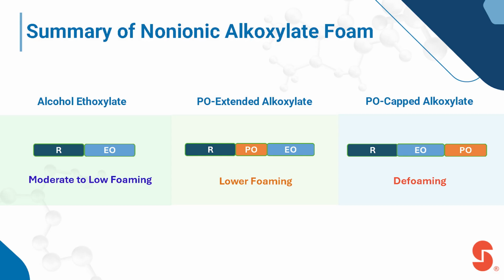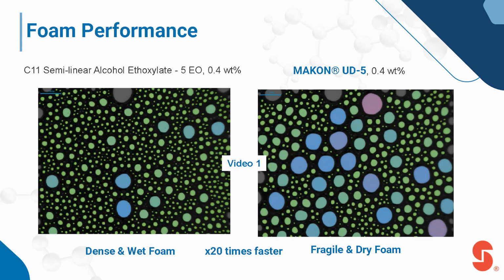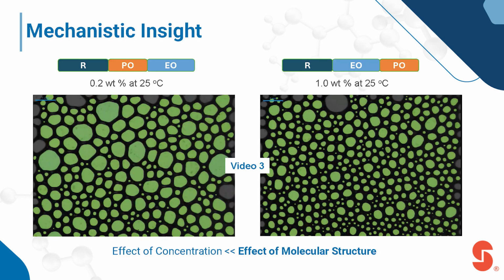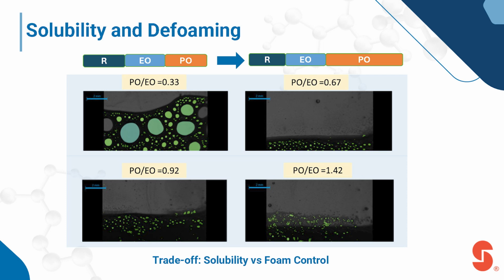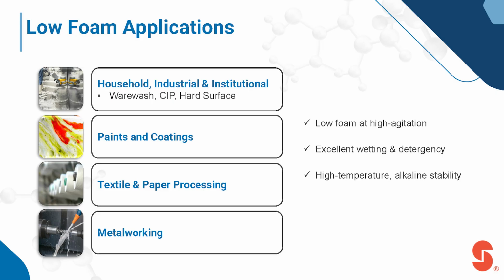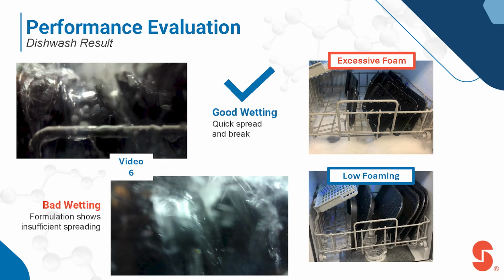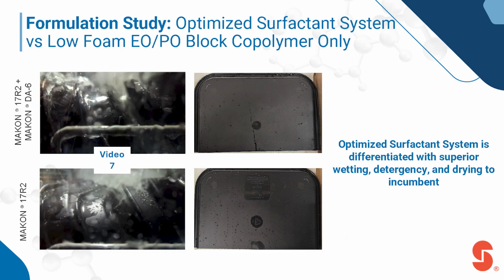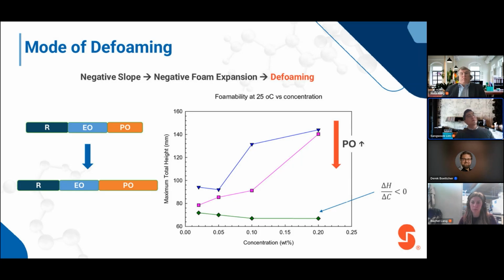How To Deliver Optimum Performance with Low Foam Surfactants Webinar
Discover how low foam nonionic surfactants can boost your product’s performance and sustainability in HI&I applications.

Hear from our technical experts as they share formulation strategies, real-world examples, and expert insights on low foam surfactants.

This webinar was originally recorded on November 13, 2025.

Jump right into the topic of your choosing!
0:00 - 4:04 Introduction and Market Overview
4:05 - 27:00 Stepan Low Foam Surfactant Offerings' Underlying Mechanism
27:01 - 38:43 Low Foam Surfactants: Industrial Application
38:44 - 45:13 Additional Stepan Resources and Q/A